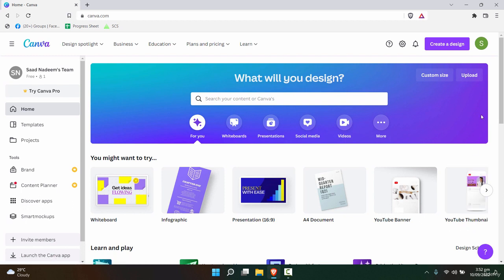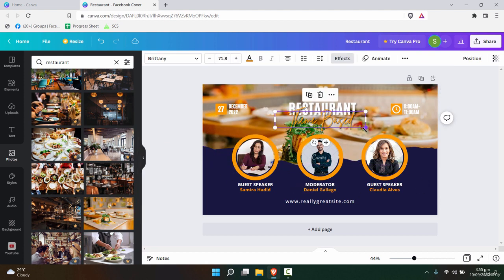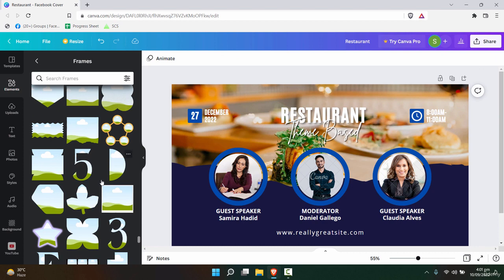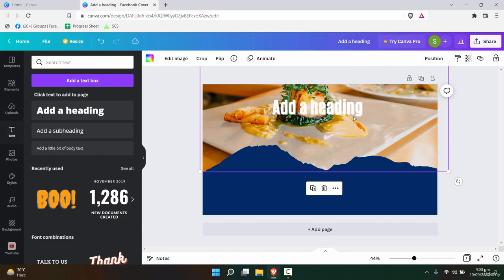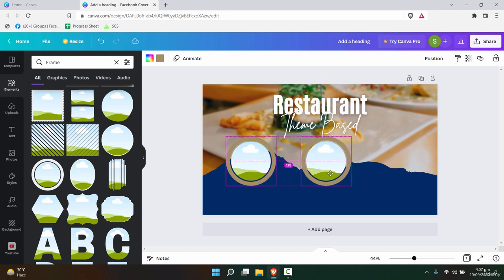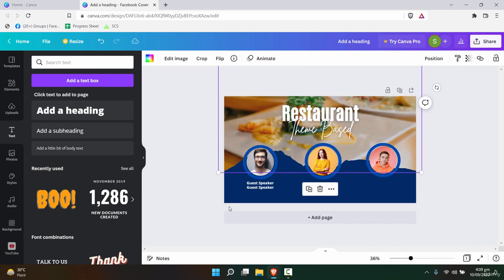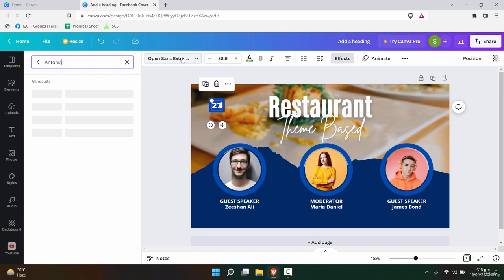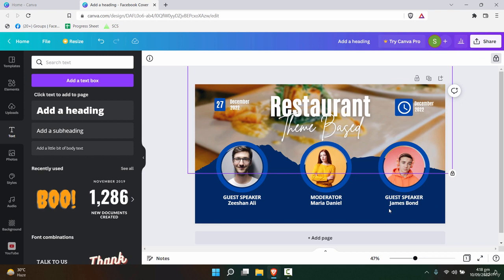33. Creating Facebook Cover Photo From Scratch